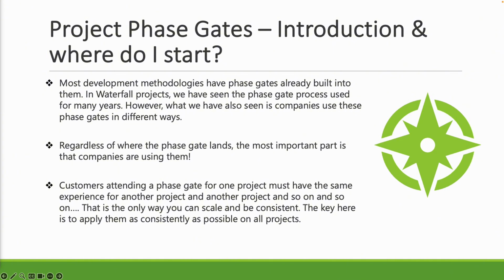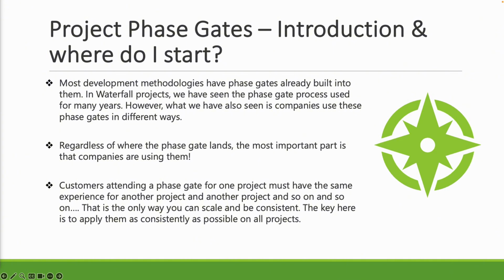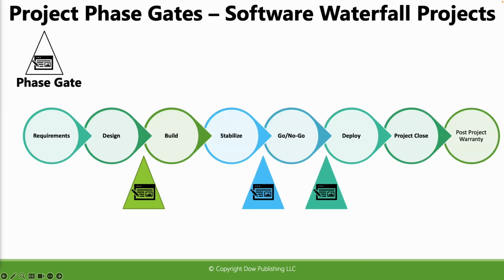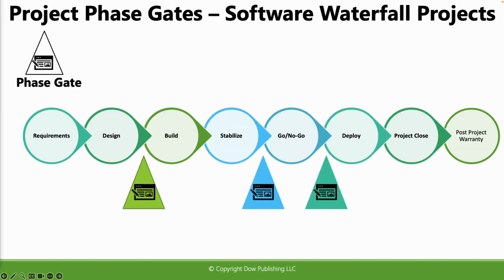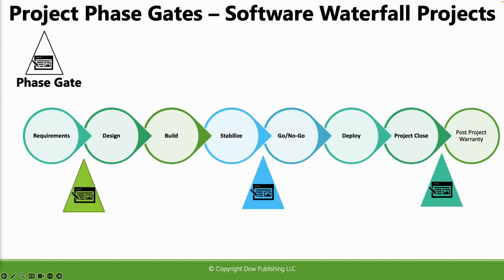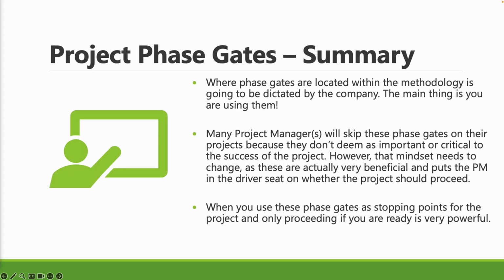Project Phase Gate Module 2: Where do Project Managers start?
Hi everyone, we are going to offer videos that are associated with publishing books, my three books that I have published. Most of these videos will be training videos.